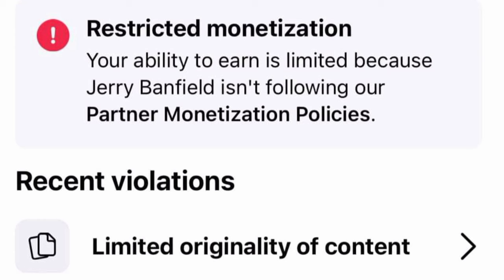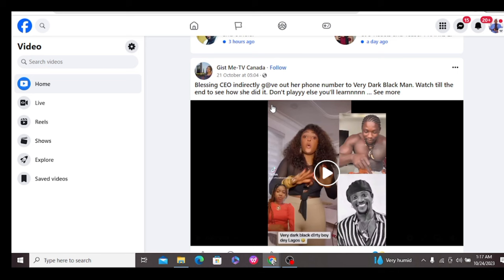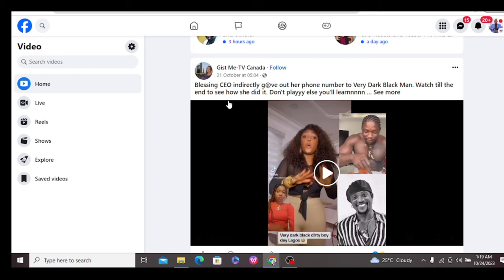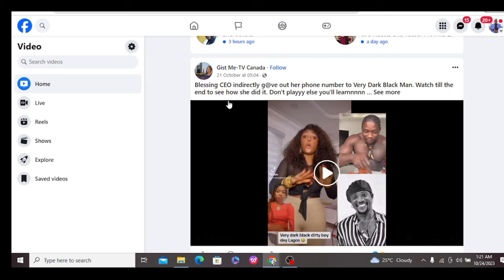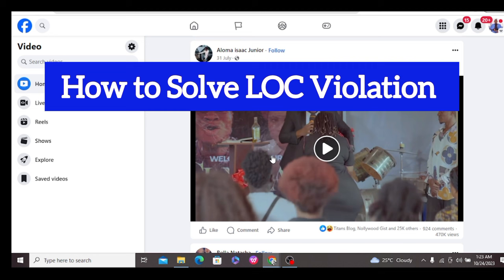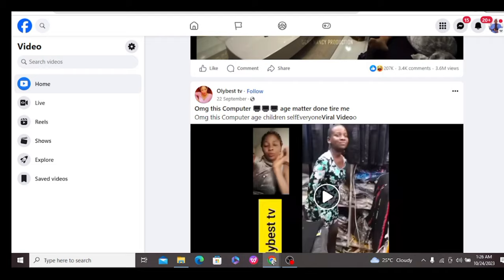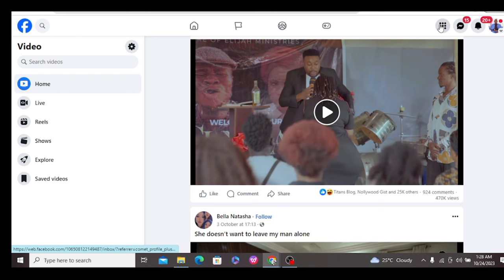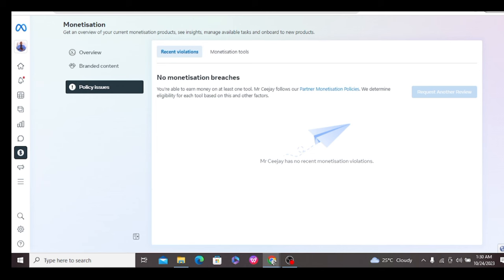How To Solve Limited Originality of Content on Facebook (Easy & Fast)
This video will teach you How To Solve Limited Originality of Content on Facebook (Easy & Fast). Other Queries Included In This Video Includes;

how to solve limited originality of content on facebook page
how to solve limited originality of content policy violation
how to fix limited originality of content on facebook 2023
how to fix limited originality of content
limited originality of content violation facebook
limited originality of content solution